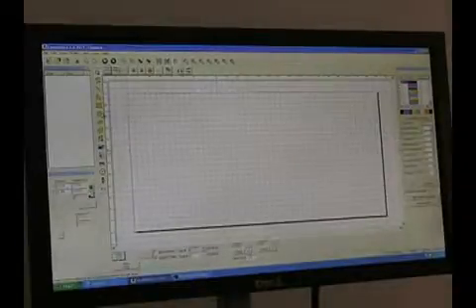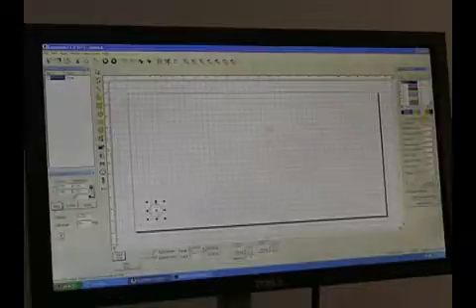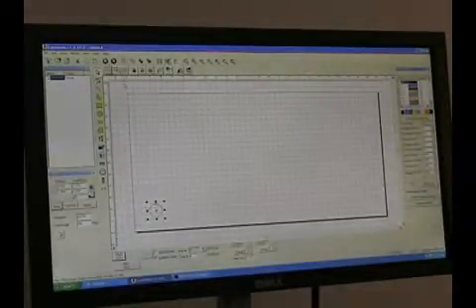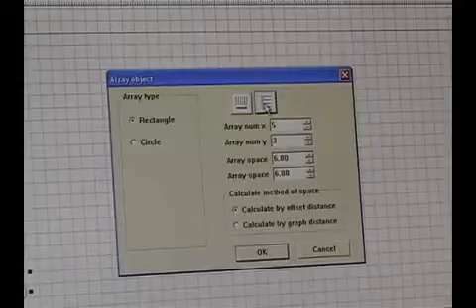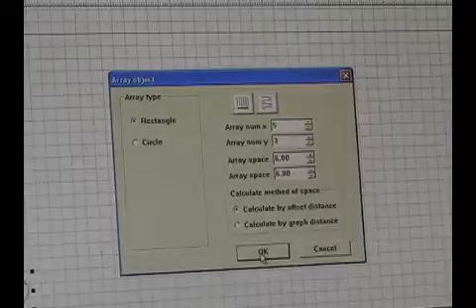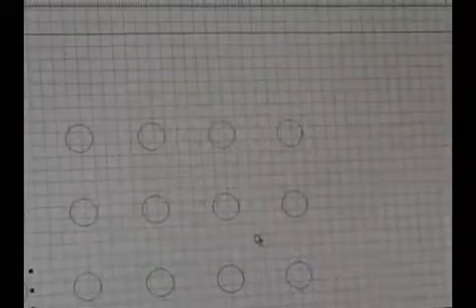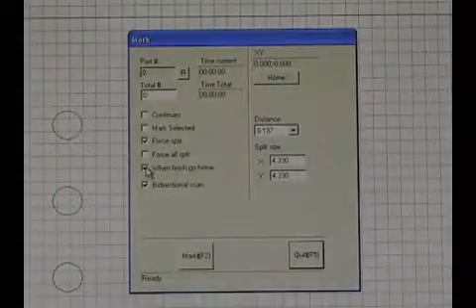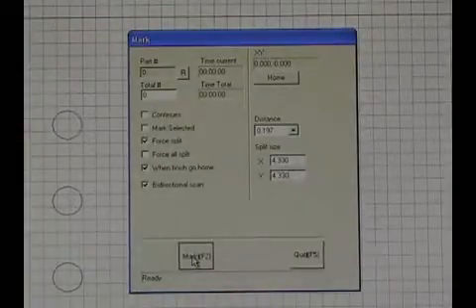GantryArrayMarking wmv mp4